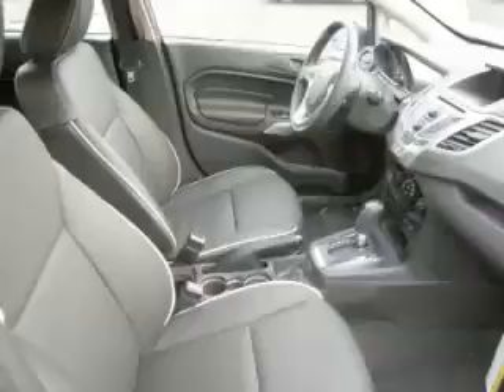2011 Ford Fiesta in Hillsboro OR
At Dicks MacKenzie Ford , our long-standing customers know us a dependable source of new vehicles, like this Ford Fiesta SES4 Door Hatchback , conveniently located in Hillsboro, Oregon . For the absolute best in service, selection, and value, please visit our to learn more about this exceptional 2011 Ford Fiesta

4151 SE Tualatin Valley Hwy

2011 Ford 4 Door Hatchback SES4 Door Hatchback

Engine: L4, 1.6L
Fuel: Gasoline
Transmission: Automatic
Exterior Color: Gray
 Stock #: 212047
 VIN: 3FADP4FJ3BM154616